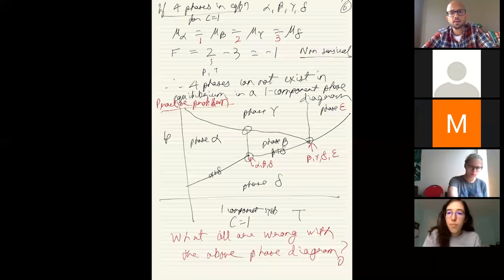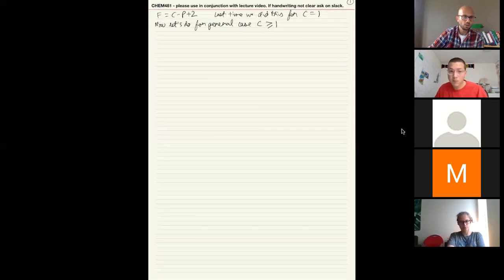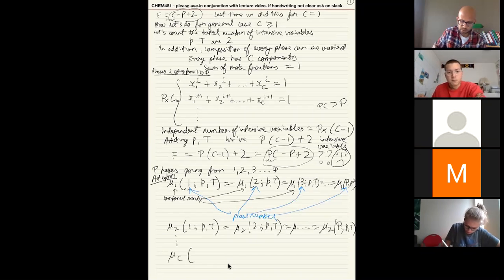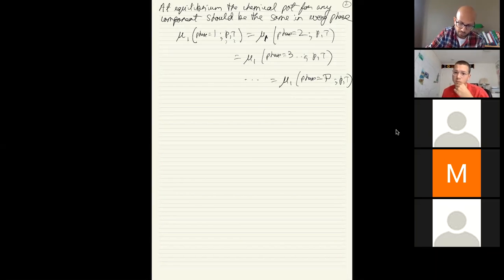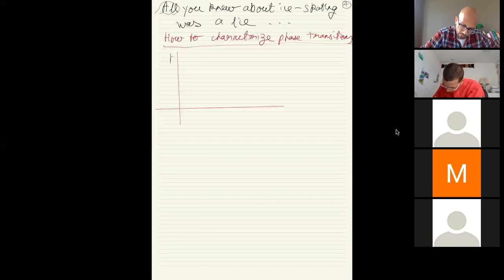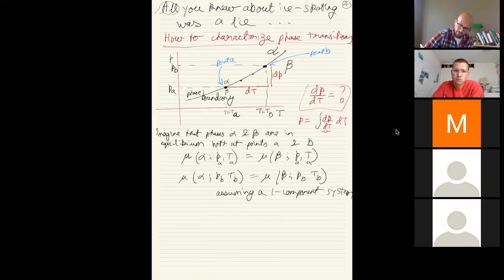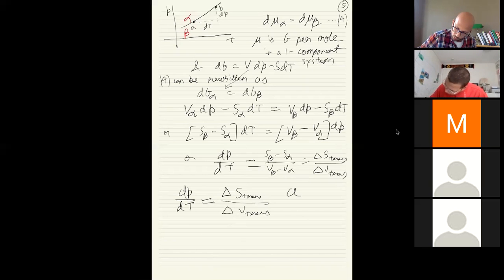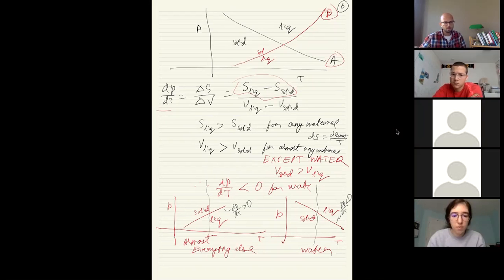11 6 2020